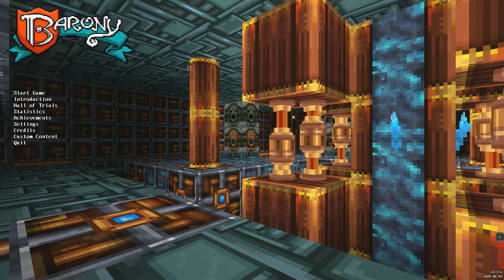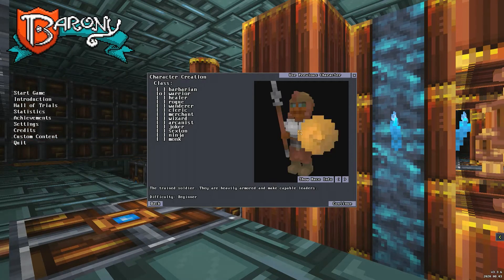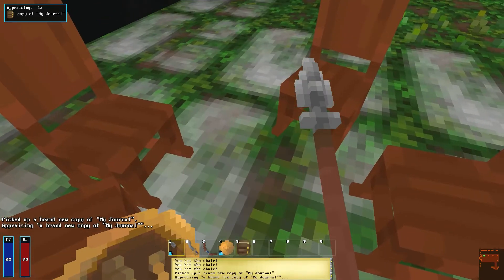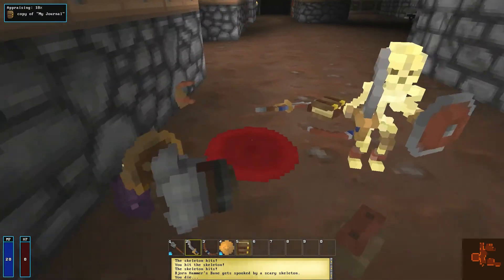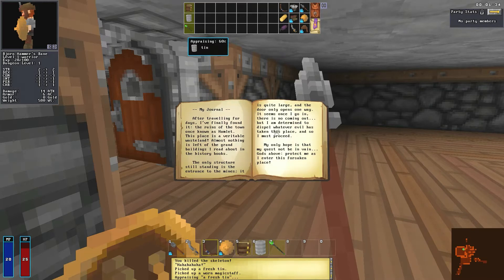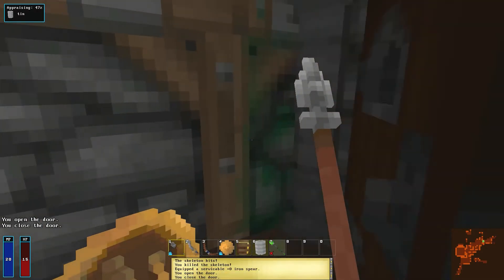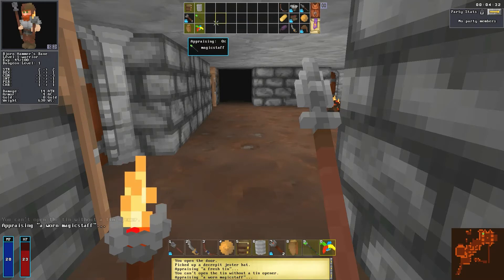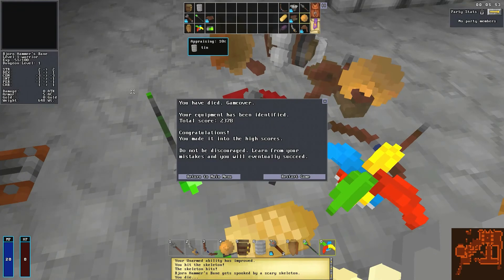Barony EP #1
Today I play Barony A brilliant little RPG, however things don't go as planned!